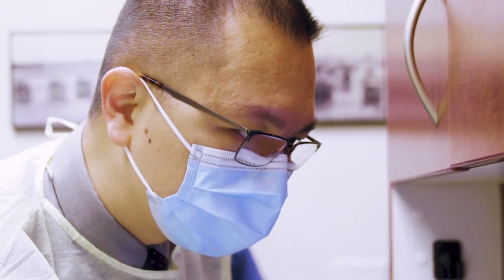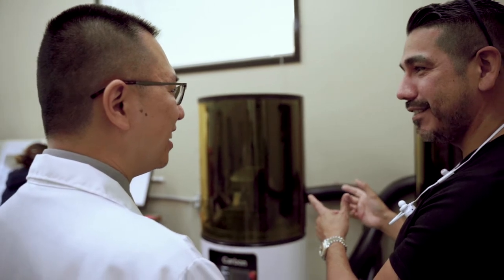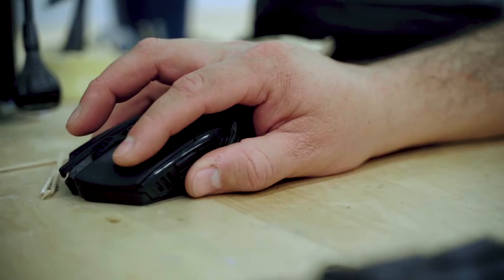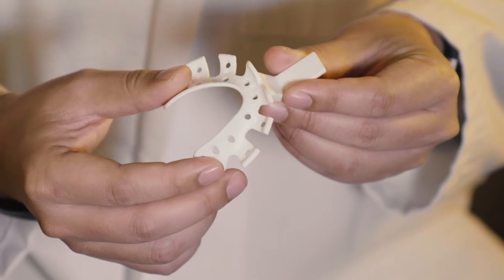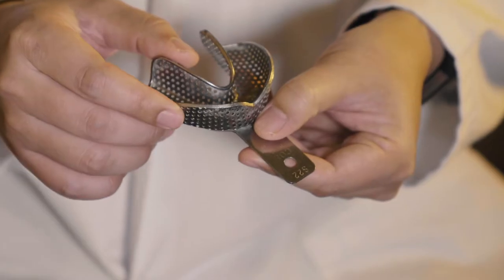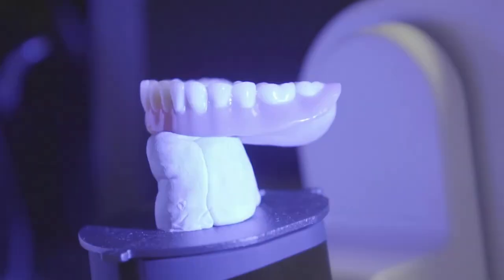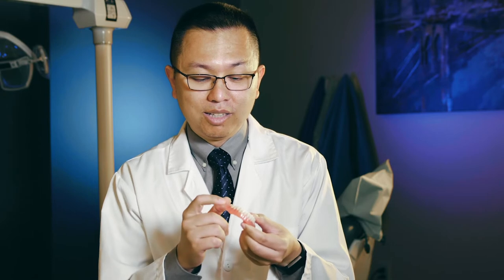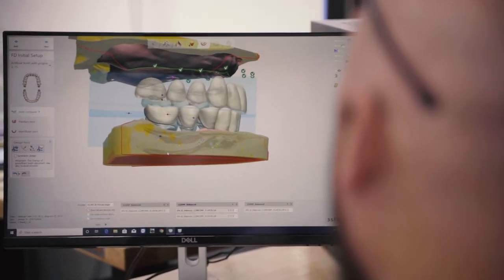San Antonio Downtown Dentistry - denture overview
A brief introduction to the WeFit denture protocol.
We offer excellent fitting dentures utilizing 3D printing technology.
Call for your free denture consultation.

Dentist in San Antonio, TX
Dentist near me
Dentures
Veneers
Implants
San Antonio
San Antonio Dentist
San Antonio Downtown Dentist
Chipped teeth
Stained teeth
Broken teeth
Dental emergency
Root canal
3D printed dentures
Periodontal disease
Periodontal treatment
Porcelain veneers
Dentist in San Antonio